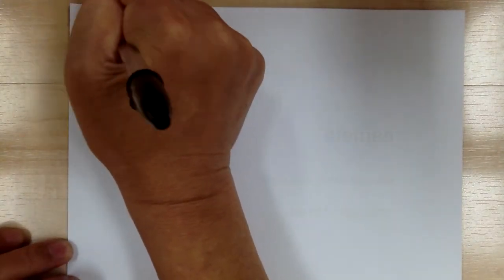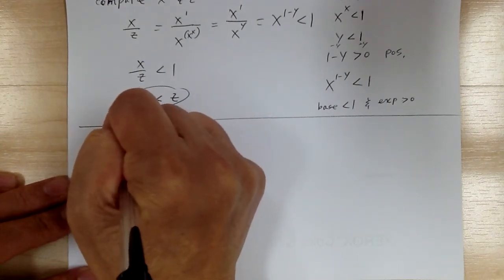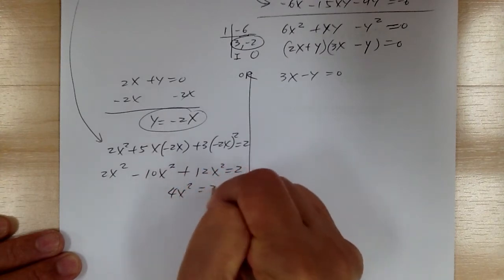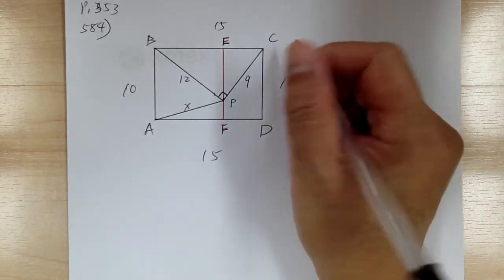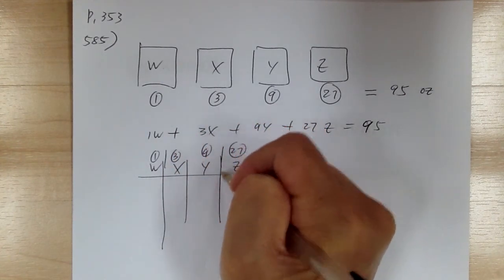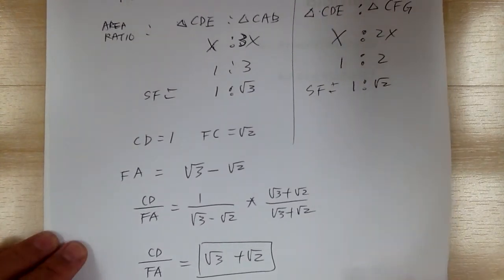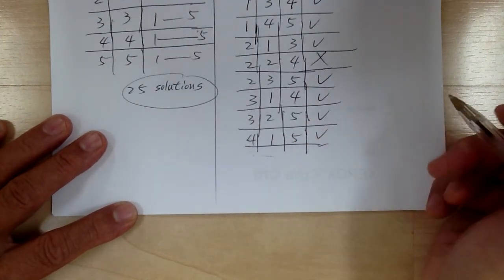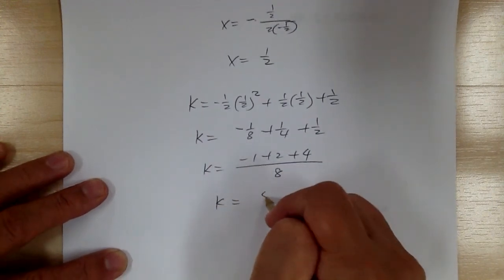Competition Math p.353 #582-588